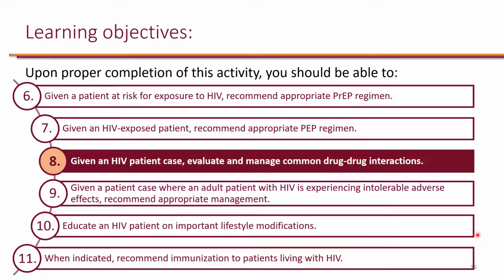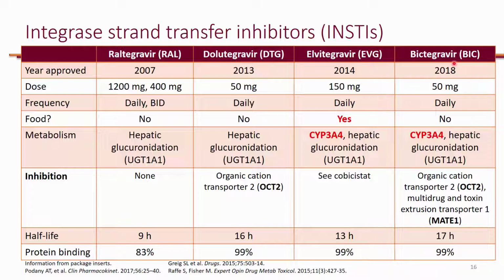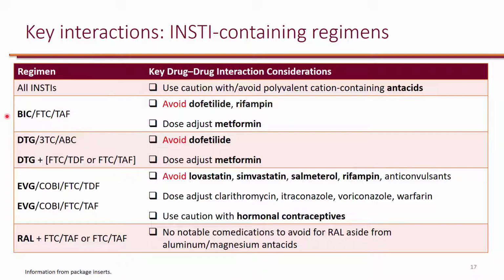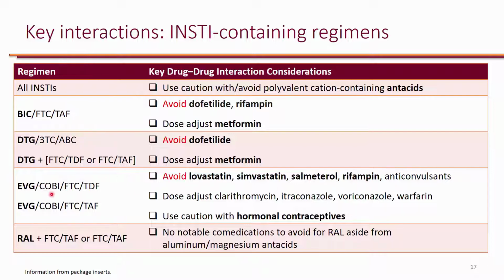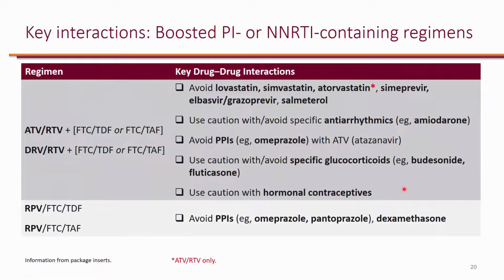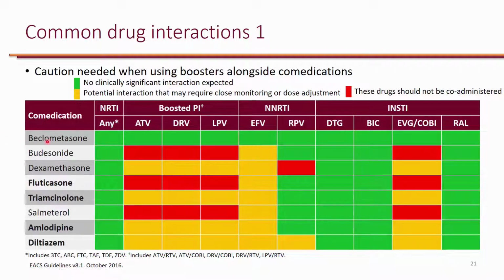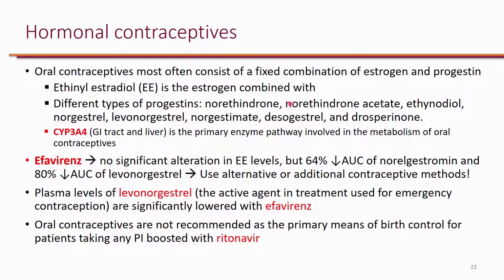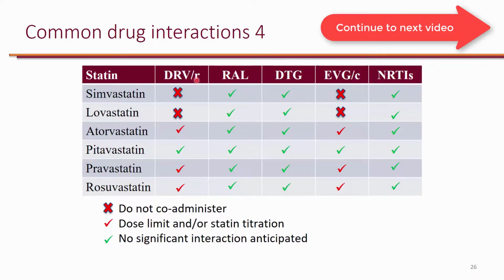HIV in Adults LO 8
LO 8. Given an HIV patient case, evaluate and manage common drug-drug interactions.